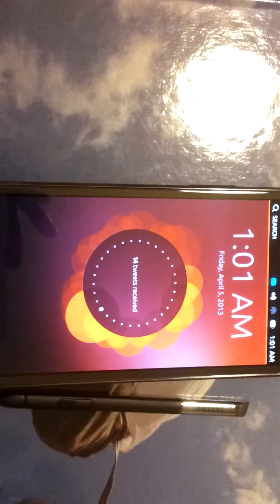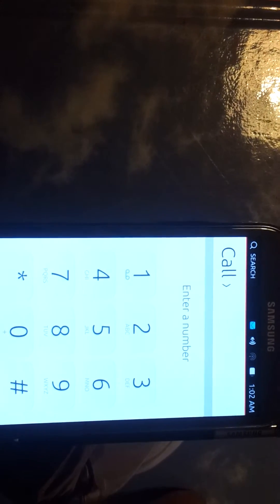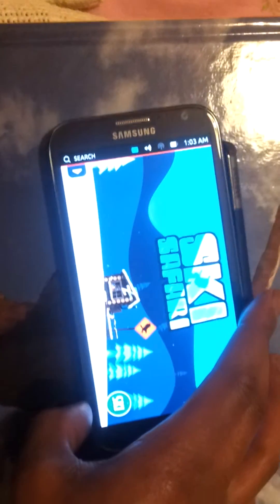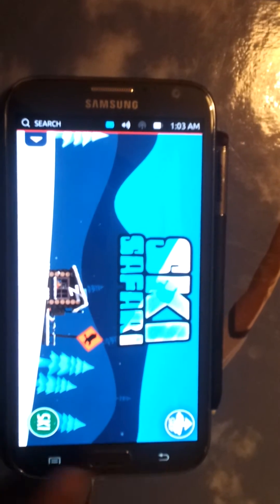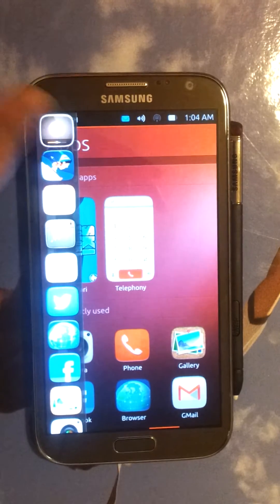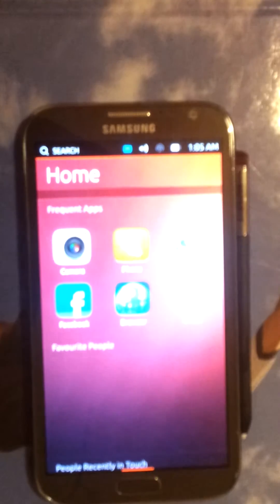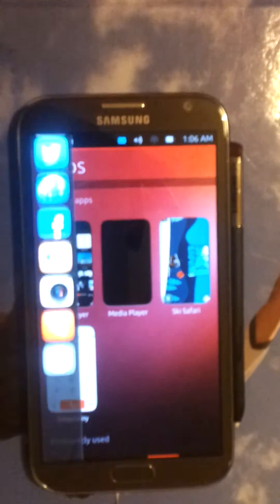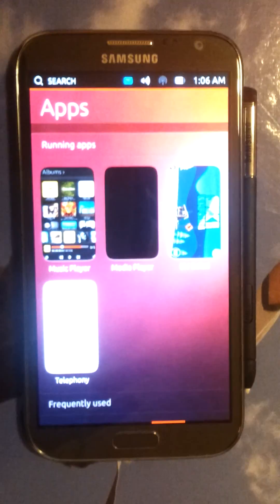Copy of Ubuntu touch running on galaxy note 2